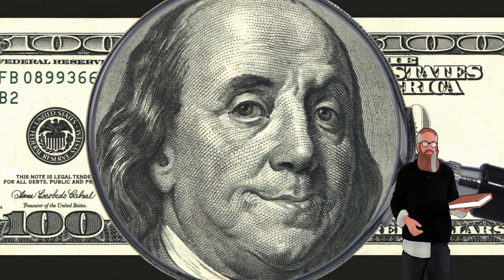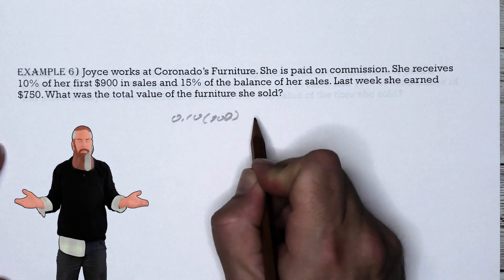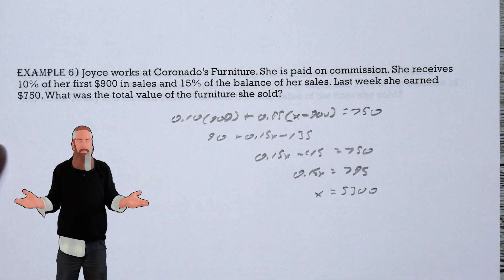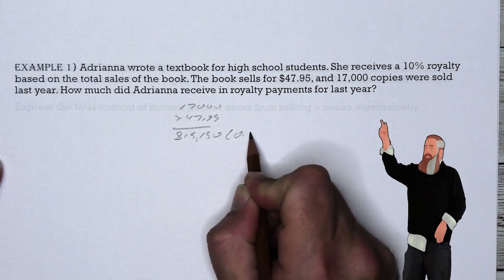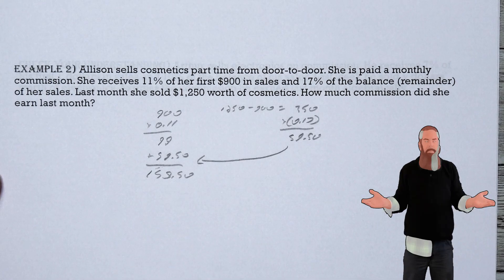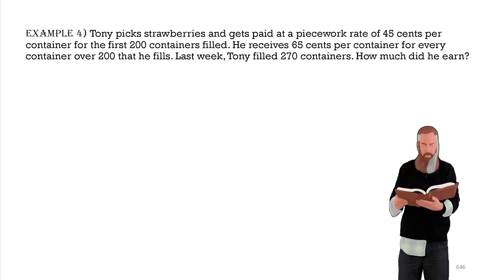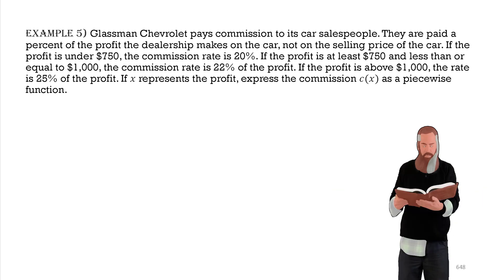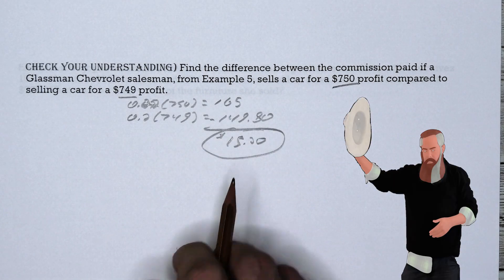Commissions, Royalties and Piecework Pay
Commissions, royalties, and piecewise pay: Lesson 3 of 5 for Employment Basics

00:00 Intro

05:08 Adrianna wrote a textbook for high school students. She receives a 10% royalty based on the total sales of the book. The book sells for $47.95, and 17,000 copies were sold last year. How much did Adrianna receive in royalty payments for last year?

06:36 Allison sells cosmetics part time from door-to-door. She is paid a monthly commission. She receives 11% of her first $900 in sales and 17% of the balance (remainder) of her sales. Last month she sold $1,250 worth of cosmetics. How much commission did she earn last month?

08:35 Kate assembles dresses in a factory that makes dresses for designer boutiques. She is paid a piecework rate of $85 per unit (piece) produced. Yesterday she made three dresses. How much did she earn?

09:28 Tony picks strawberries and gets paid at a piecework rate of 45 cents per container for the first 200 containers filled. He receives 65 cents per container for every container over 200 that he fills. Last week, Tony filled 270 containers. How much did he earn?

10:51 Glassman Chevrolet pays commission to its car salespeople. They are paid a percent of the profit the dealership makes on the car, not on the selling price of the car. If the profit is under $750, the commission rate is 20%. If the profit is at least $750 and less than or equal to $1,000, the commission rate is 22% of the profit. If the profit is above $1,000, the rate is 25% of the profit. If x represents the profit, express the commission c(x) as a piecewise function.

13:16 Joyce works at Coronado’s Furniture. She is paid on commission. She receives 10% of her first $900 in sales and 15% of the balance of her sales. Last week she earned $750. What was the total value of the furniture she sold?

Song: Lullaby
Artist: Owl Nest